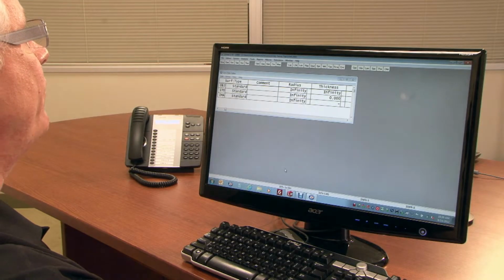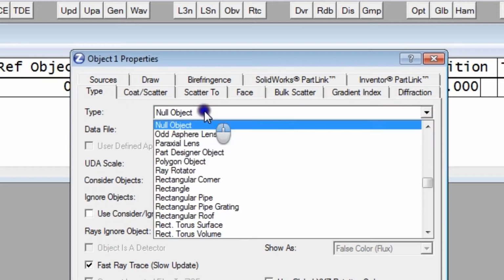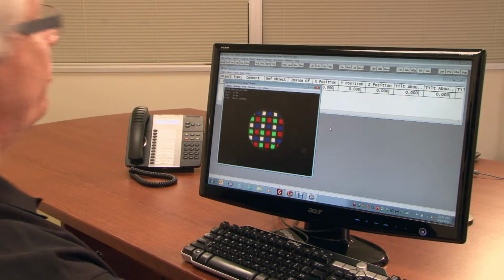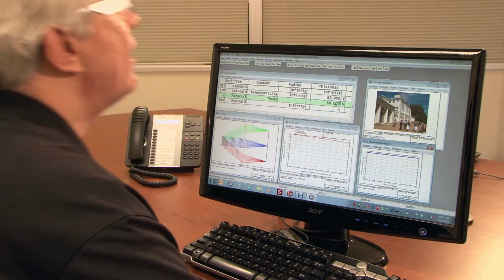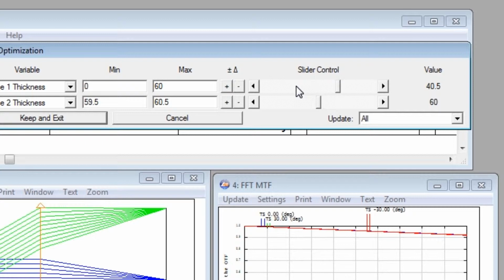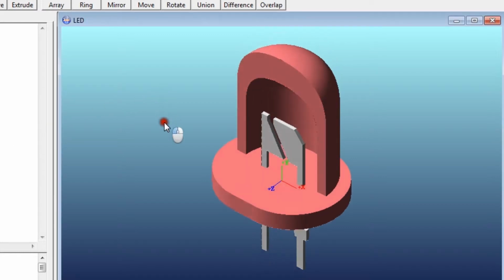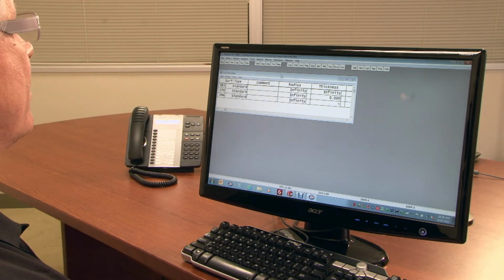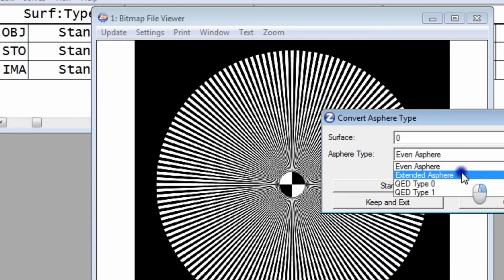Zemax 12 Release 2 Overview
Zemax 12 Release 2 is the most feature-packed Zemax version ever and includes new breakthrough features!